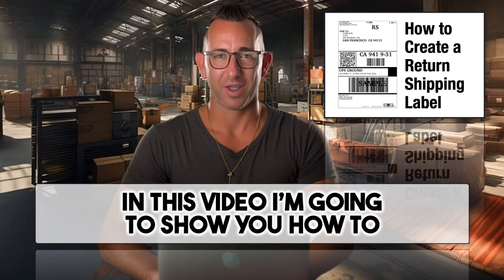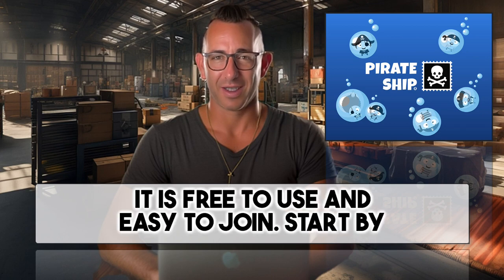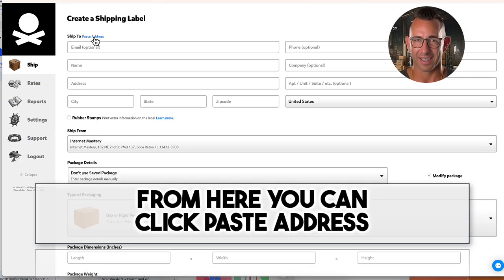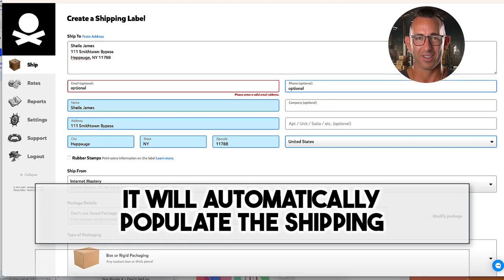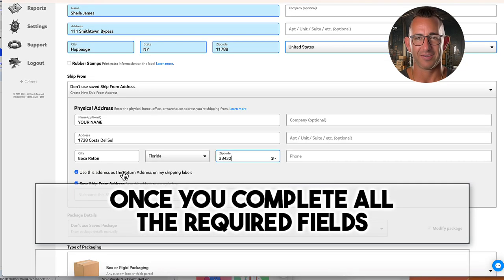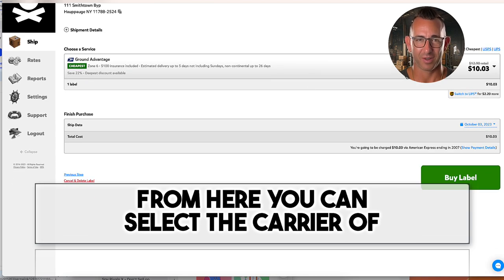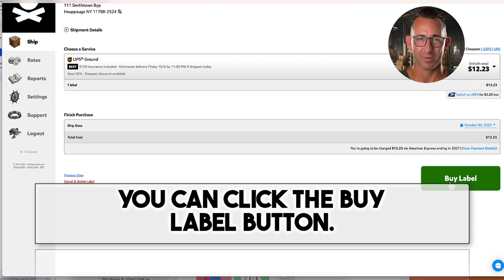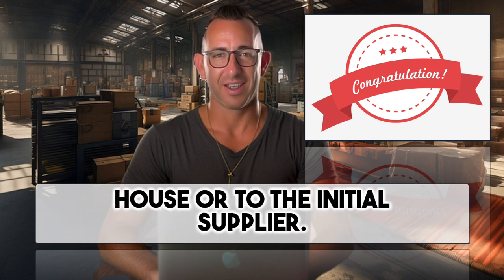How to use create a return shipping label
Learn how to use Pirateship.com to create return labels.

➜ How to Submit Items to the Internet Mastery Community Prep Center

Hi there! New to Internet Mastery? If so, here's what you need to know - Internet Mastery is the premier Amazon training company on the planet. From scratch our IMC members have sold more than $160,000,000 on Amazon. We offer in depth training and mentoring through our Elite opportunities. When you join our team you gain in-depth knowledge on finding viable suppliers, quickly sourcing profitable goods, negotiating price, building long-term relationships, managing your account, creating bundle listings, access to proprietary software, an all-in-one prep center and so much more!